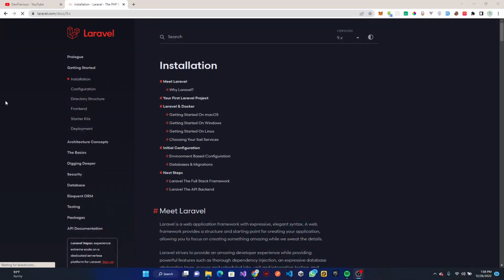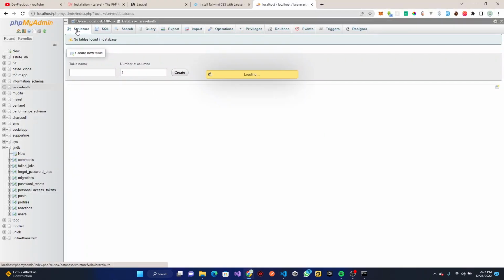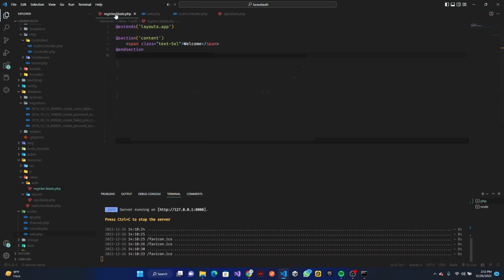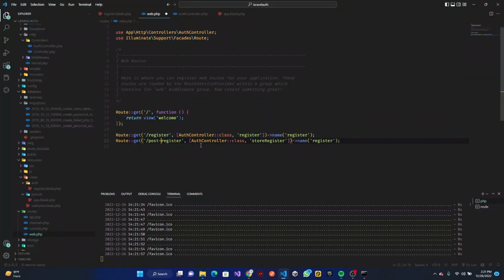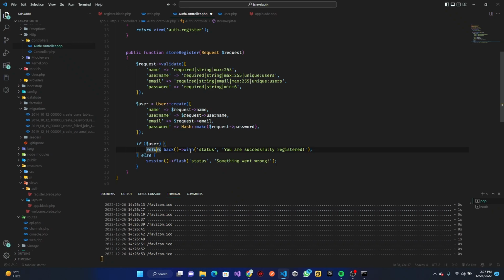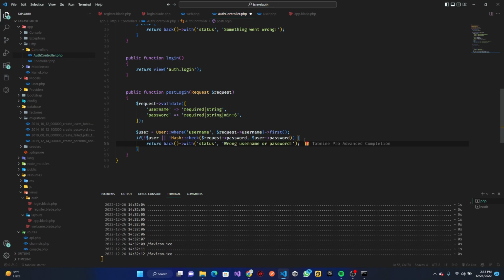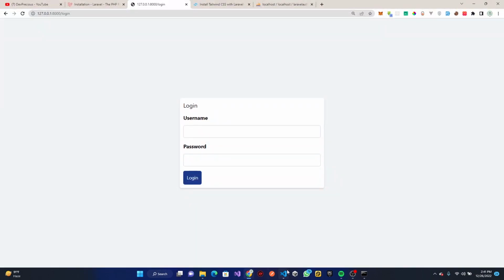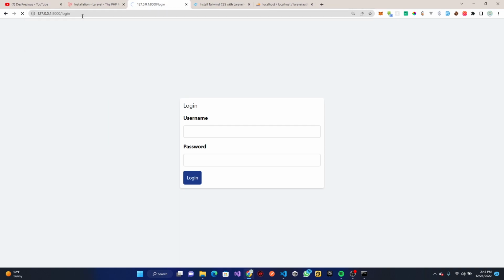Laravel 9 Custom Login and Registration System [2023]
How to create custom login and register system with Laravel 9 [2022]
In this video you will learn how to create custom authentication system with Laravel.
The video will include
Register
Login
Logout

**Keywords**
laravel 9
laravel tutorial
laravel tutorial for beginners step by step
laravel daily
laravel 8
laravel project
laravel crud
laravel project tutorial
Laravel custom login and registration
laravel full course
learn laravel for beginners